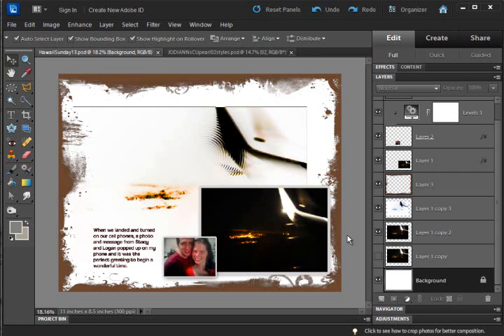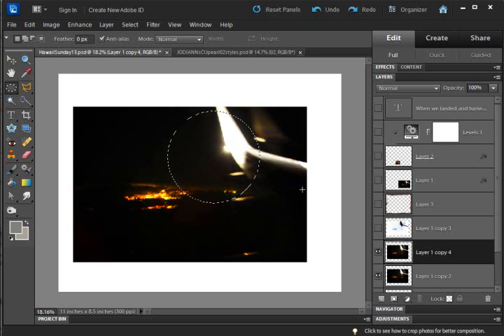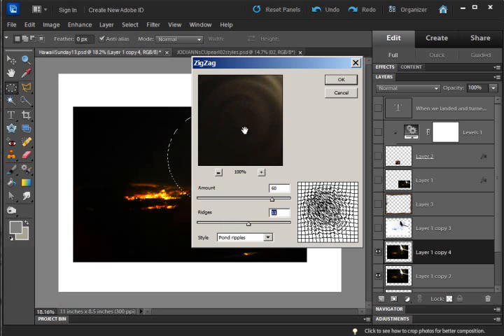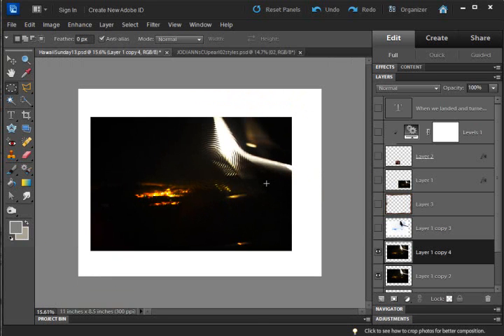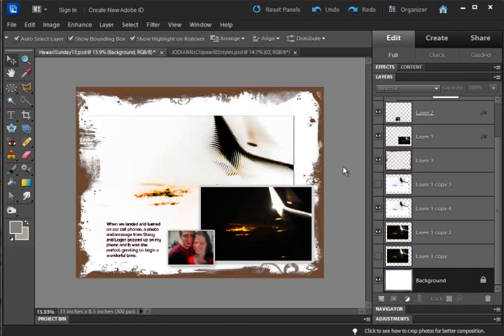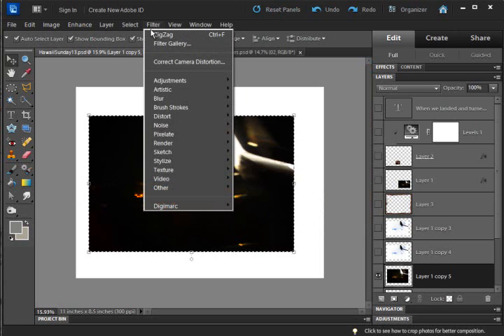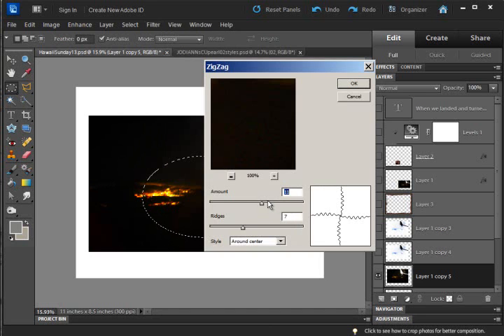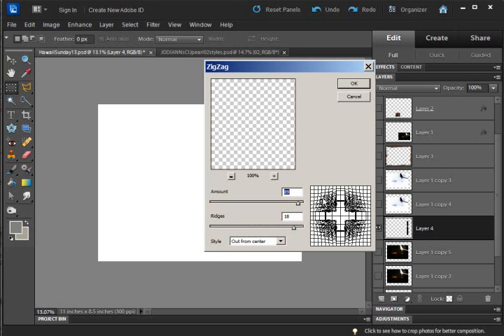Photoshop Elements Filter Tutorial: Zig Zag